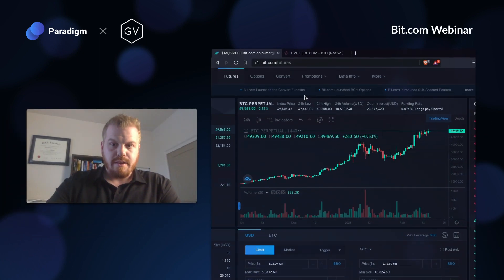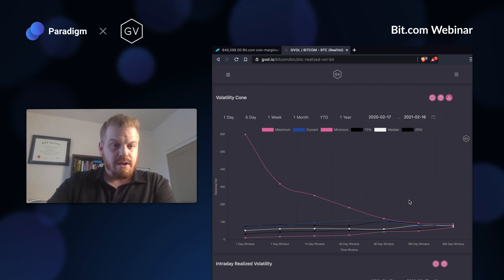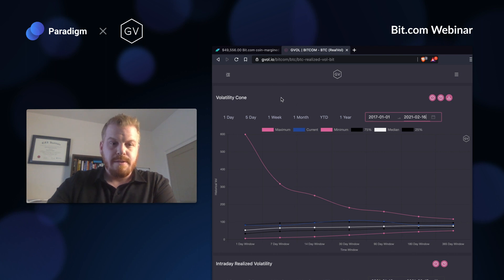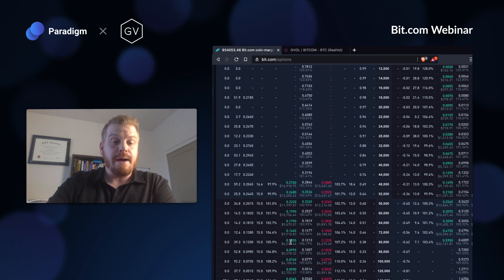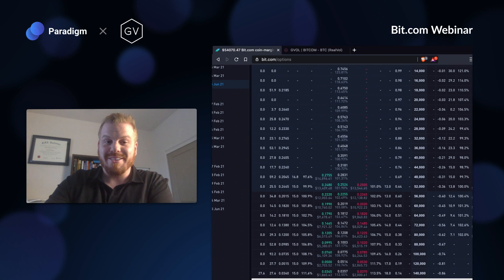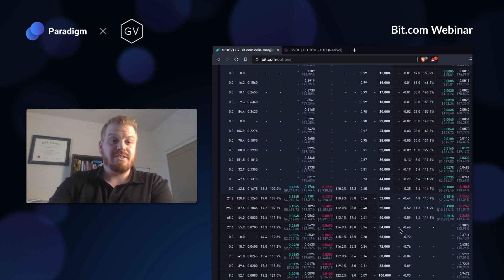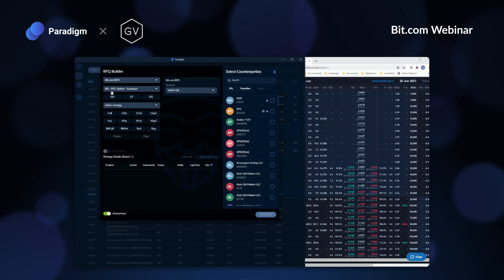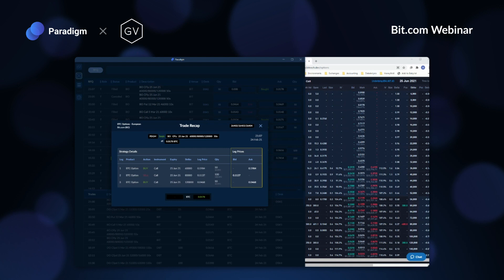GVol X Paradigm X Bit.com "Broken-Butterfly"&"1X2"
This video walks viewers how to use the tools found at Gvol.io and Paradigm.co in order to find trades, execute them and finally settle them on Bit.com